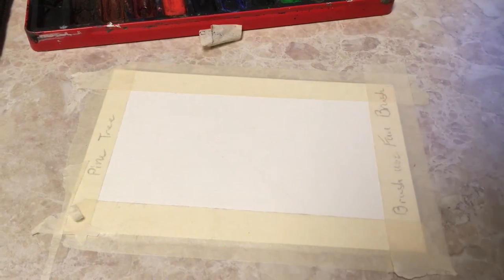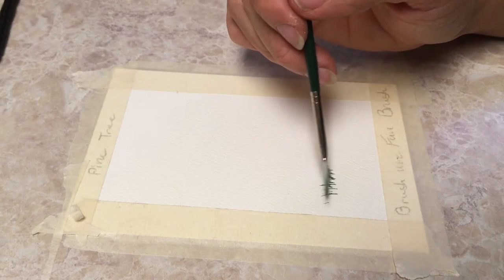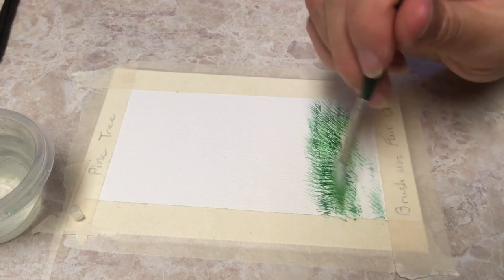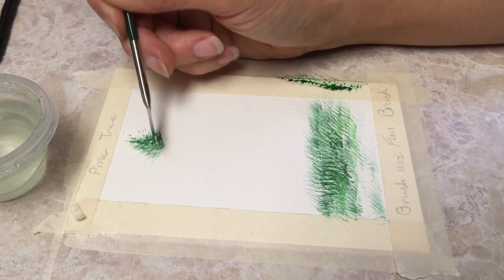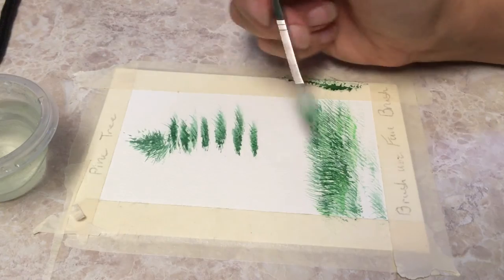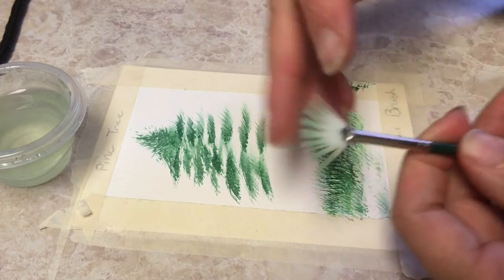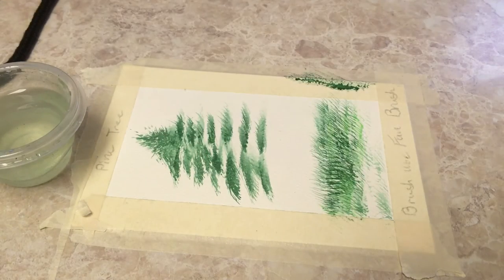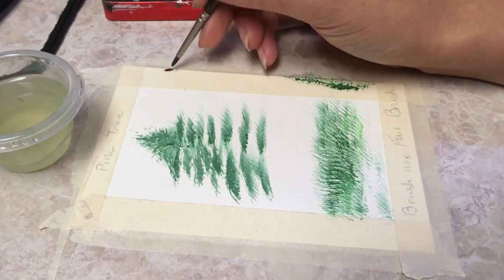Beginning Painting: How to use your Fan Brush and Pine Trees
With this video I hope to help new painters learn how to use and care for their paint brushes. Also to show what those brushes can be used best for. Also to help beginners with Pine Trees

Or my Facebook page at Naughty Dog Jewelry :)